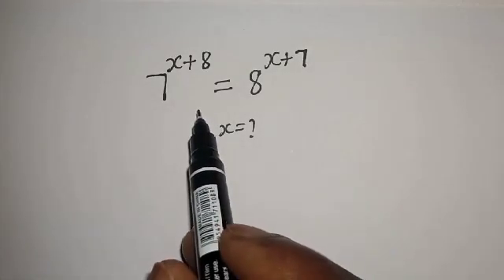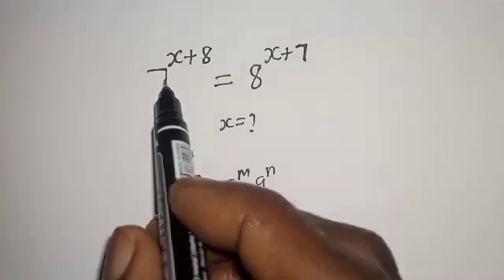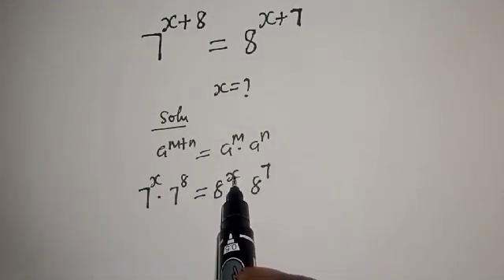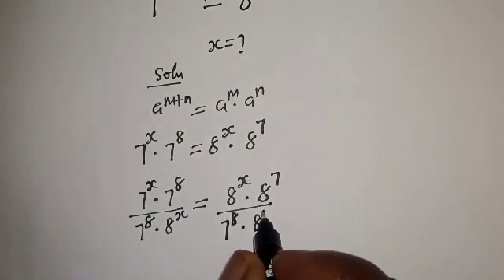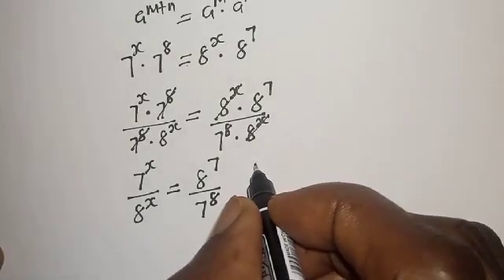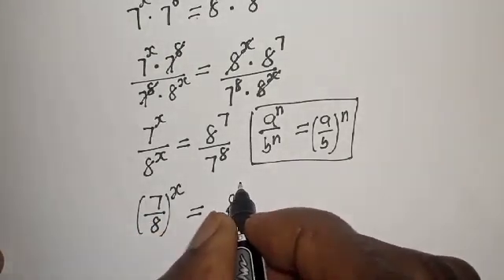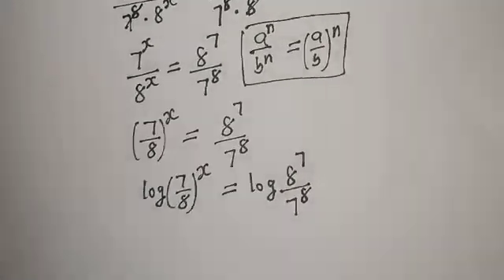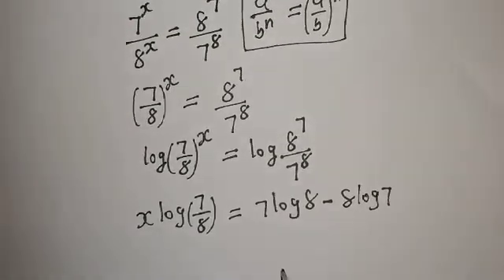Math Olympiad Question 7^x+8=8^x+7 | This Trick Is Absolutely The Best...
Hello Everyone👩‍❤️‍👨👩‍❤️‍👨👩‍❤️‍👨